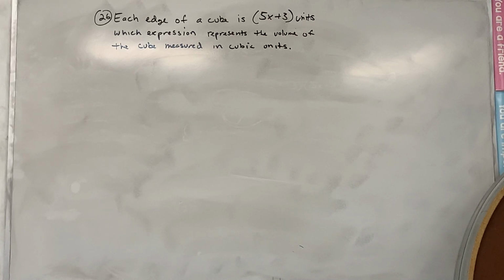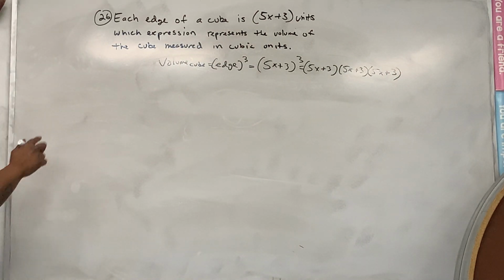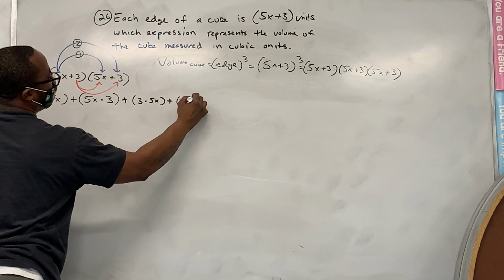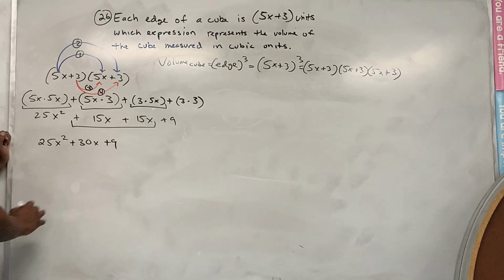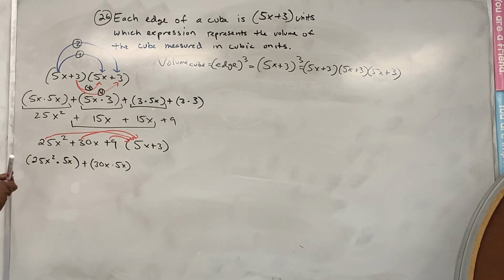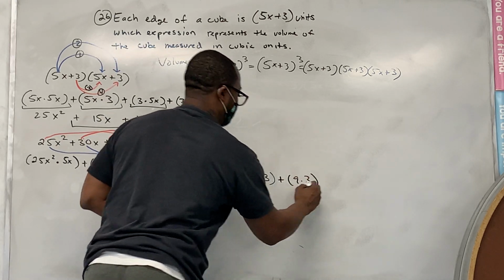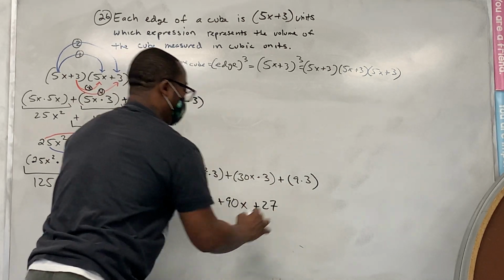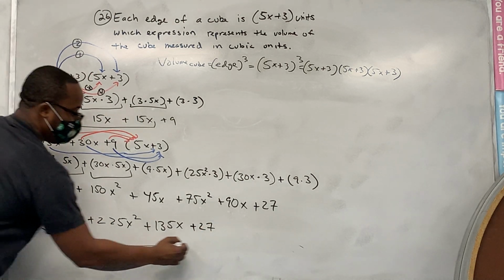Cubing Binomial 5x+3^3